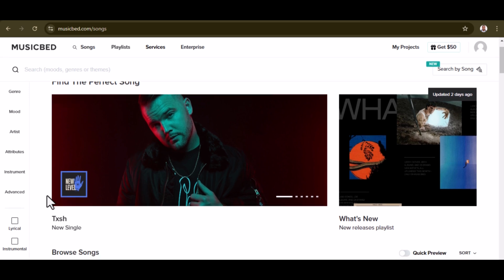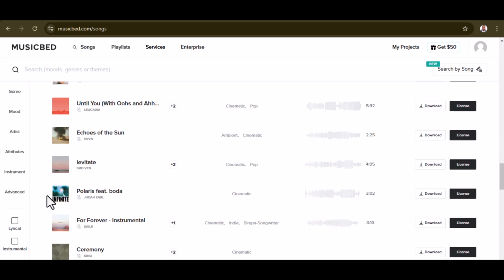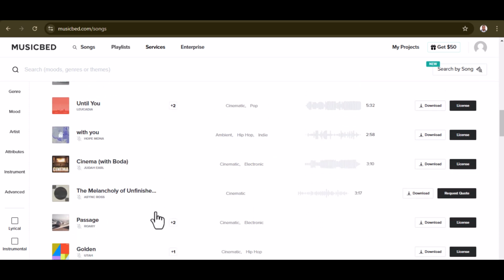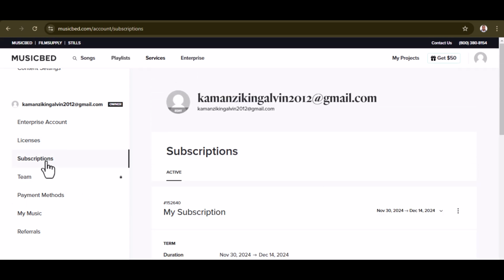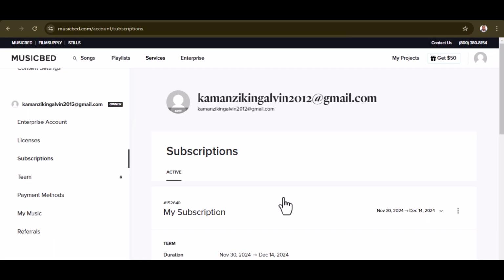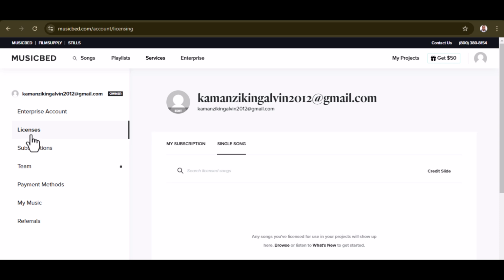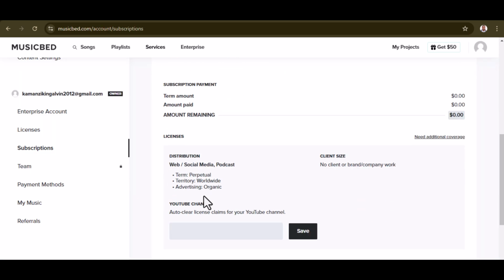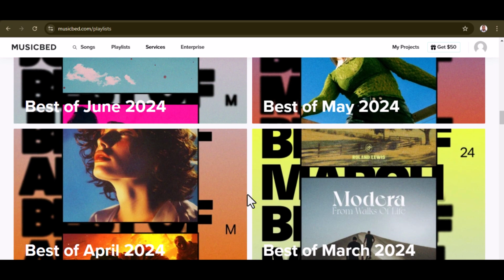How to Cancel Musicbed Subscription | HTR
How to Cancel Musicbed Subscription: Step-by-Step Guide

In this video, we’ll show you exactly how to cancel your Musicbed subscription with a simple, easy-to-follow tutorial 🎶💻. If you're no longer using the service or just want to manage your subscriptions, this video will walk you through the steps to cancel without any hassle. Stay informed and make managing your subscriptions easier!